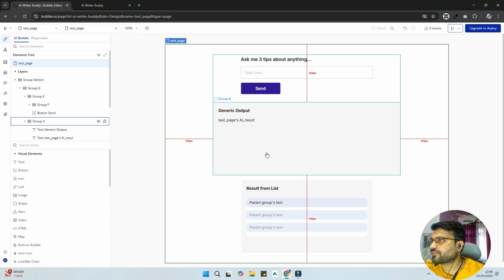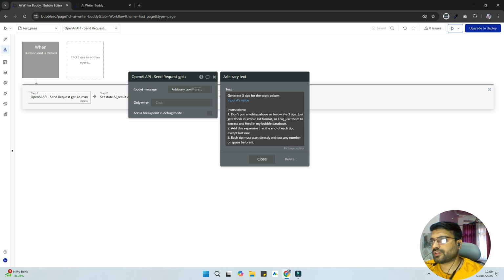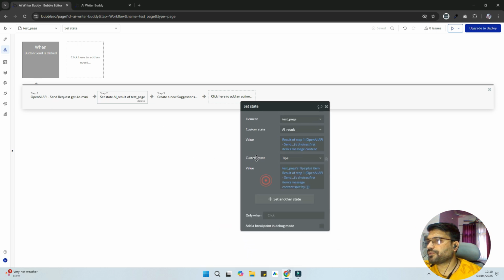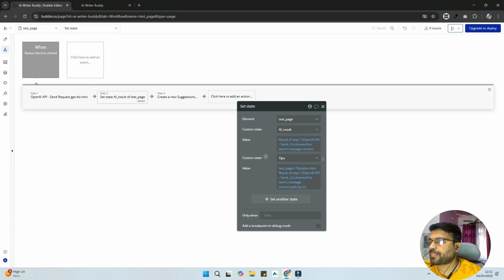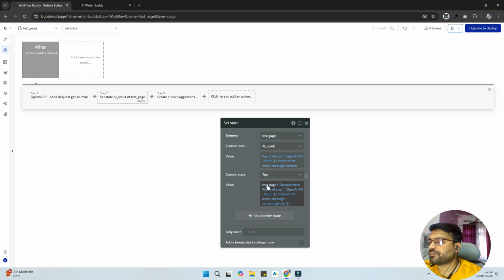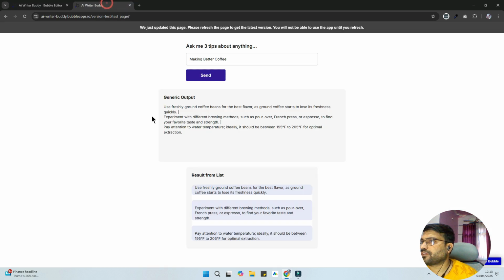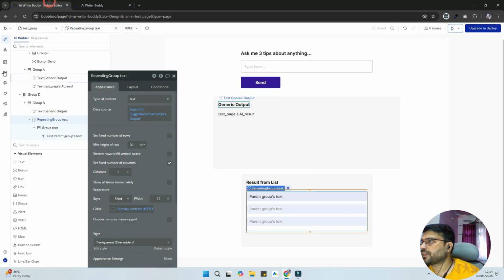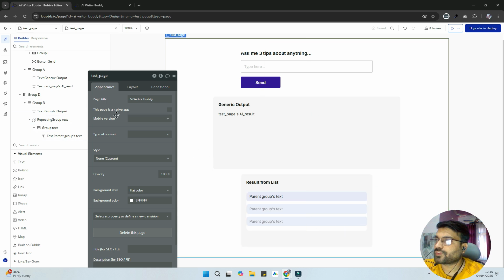How to Save JSON Data from OpenAI API to a List in Bubble IO on Free Plan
💡 Want to save any data you receive from OpenAI API or any other API in a list, but struggling to do it due to paid backend workflows?

In this video, I'm sharing exactly that without having to upgrade to paid plan in Bubble io. So, you can use this way to test it out before you finally decide to launch it on a paid plan.